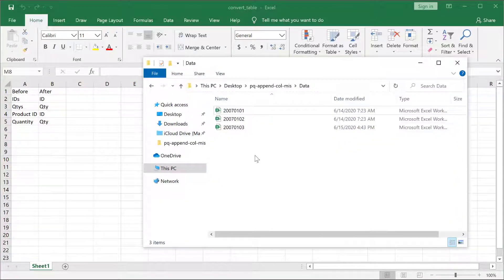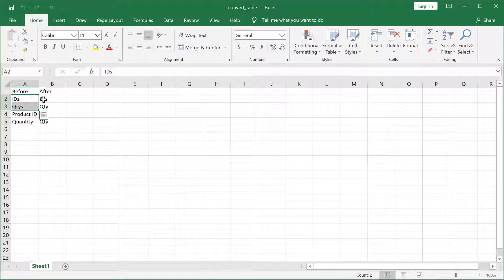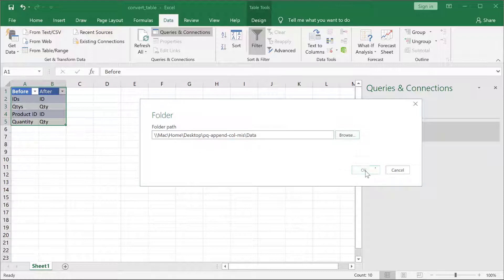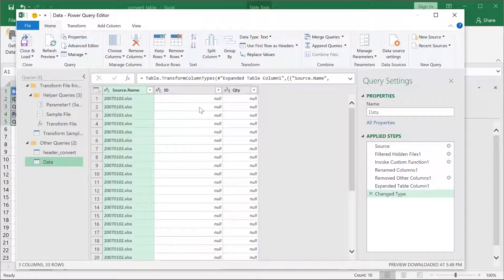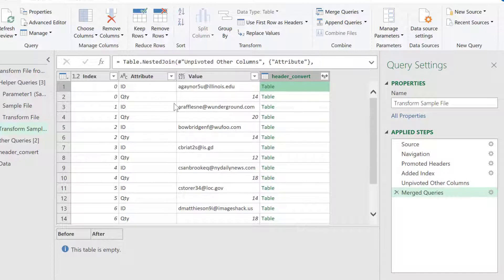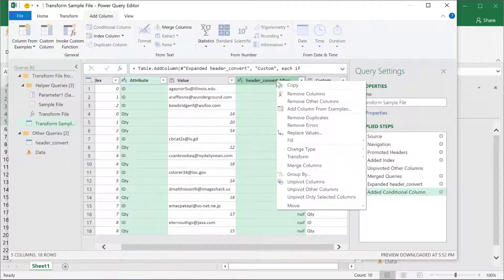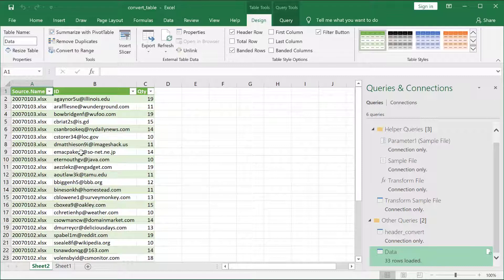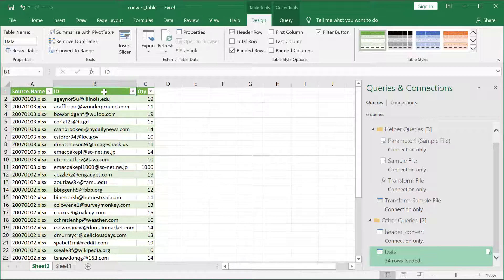Power Query Append Queries Not Working - Mismatch Columns Order & Name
Combining or appending files should be a straightforward process and using Power Query makes it easier.  If the files that have the same header names and are in the same column order it’s really easy.  However if the header names of different between files and the column orders are also different (i.e., mismatched column names and mismatched column orders) it’s a bit harder.  If you only have a few files or tables to combine or append it’s just a copy and paste.  But if you do this on a recurring basis or if there’s a LOT of files, it’s much harder.  But still Power Query will make it easier, so check out the video to see how.